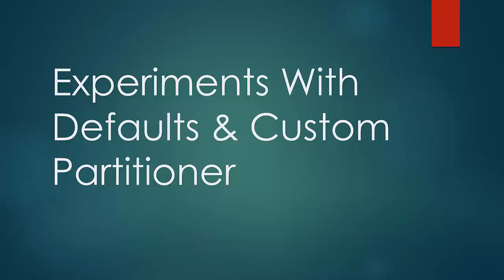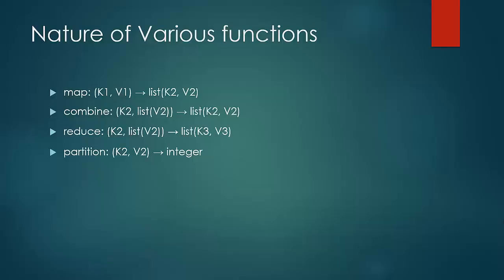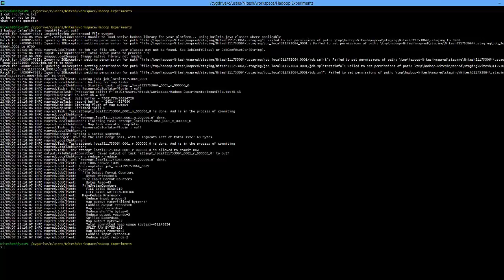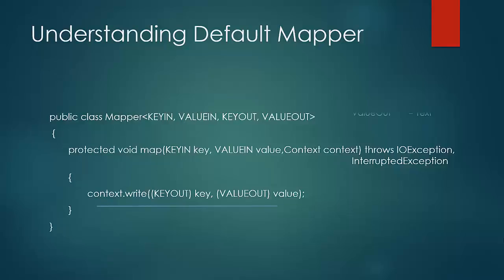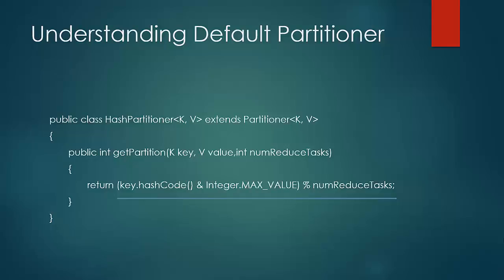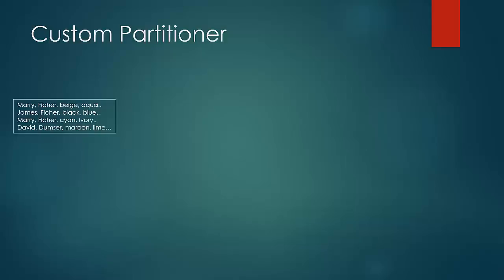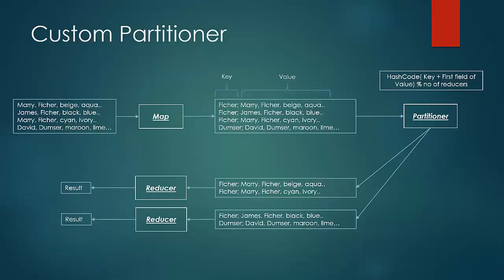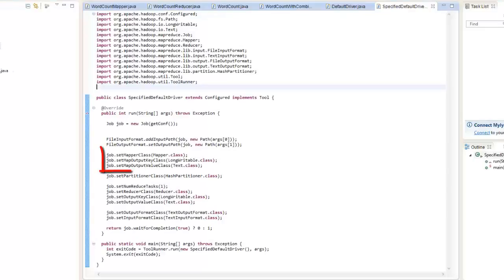Experiments with Defaults(25/48)